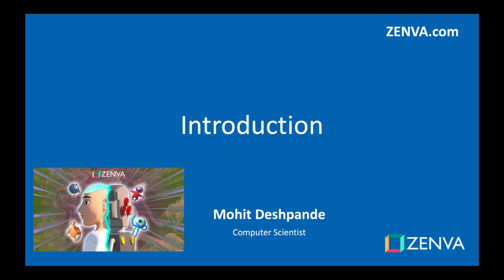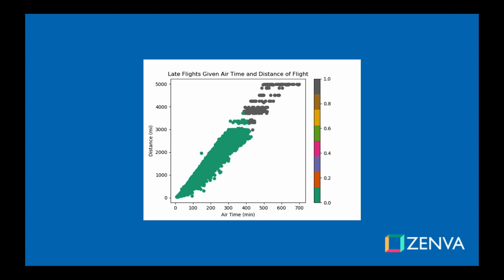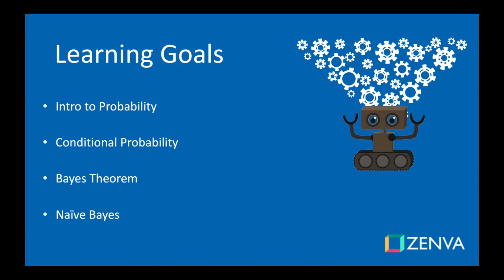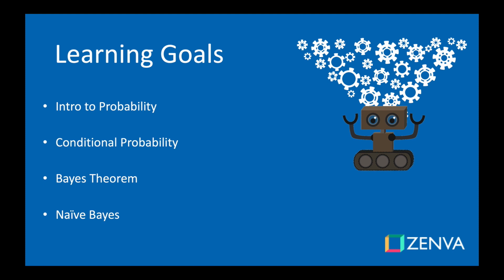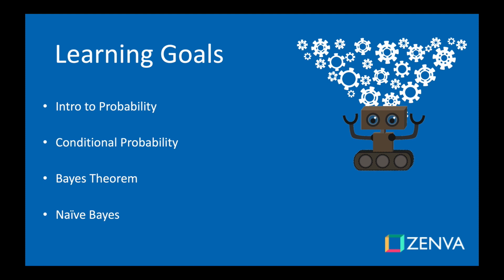How to use Probability for Data Science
TRANSCRIPT

Hello world and thanks for joining me. My name is Mohit Deshpande. In this course, we'll be learning all about probability theory and building a naive Bayes classifier that will be able to predict if our flight will land late or not. We're gonna be learning all about probability in this course. The first thing that I wanna do is introduce you to the concept of probability, if you're not already familiar with it and just to get all of the rotation out of the way. Then we're gonna move on to conditional probability and that's kinda the backbone of a lot of machine learning and data science algorithms that's working. Having a good idea of conditional probability will also help you out in a ton of other fields as well. Next we're gonna move on to Bayes' theorem which is gonna follow from a conditional probability. And Bayes' theorem, again, is a very fundamental statistical theorem that's used in all kinds of different applications. One application in particular is using it in a naive Bayes classifier. We're gonna build a naive Bayes classifier that we're gonna train it on a data set of flights and see if we can predict whether a flight will land late or not, given some set of features, such as how long the flight is in the air, the distance between the two airports, their departure time, the airline, and so on and so on. We can experiment with the groupings of features to see if we can get a really accurate classifier. We've been making courses since 2012 and we're super excited to have you onboard. Online courses are a great way to learn new skills and I take a lot of online courses myself. Zenva courses consist mainly of video lessons that we can watch and rewatch at your own pace as many tines as you want. We also have downloadable source code and project files and they contain everything that we build in the lessons. It's highly recommended that you code along with me. In my experience, that is the best way to learn something new, is to get your hands dirty. Lastly we've seen that students who get the most out of online courses are those that make a weekly plan and stick with it, depending, of course, on your own availability and learning style. Zenva, over the past six years, has taught all kinds of different topics on programming and game development to over 300,000 students across over a hundred courses. The skills that they learn in these courses are completely transferrable to other domains. In fact, some of the students that have used, have taken these courses, have used the skills to advance their own careers, to start a company or to publish their own content from the skills that they've learned. Thanks again for joining. I look forward to seeing all the cool stuff you'll be building. Now without further ado, let's get started.